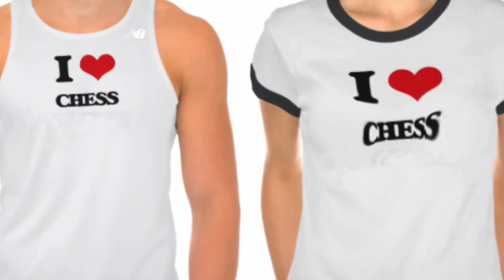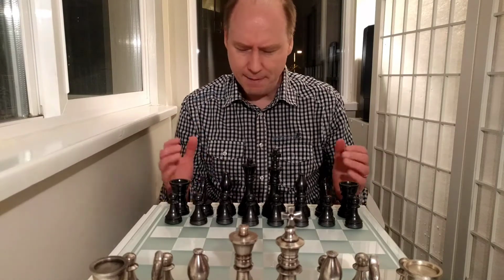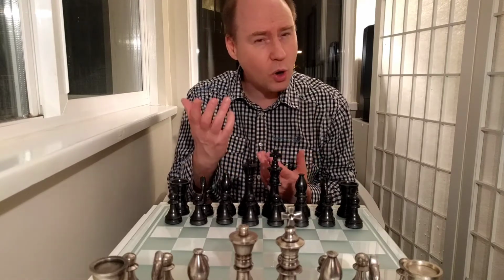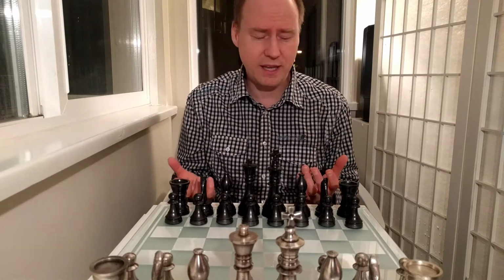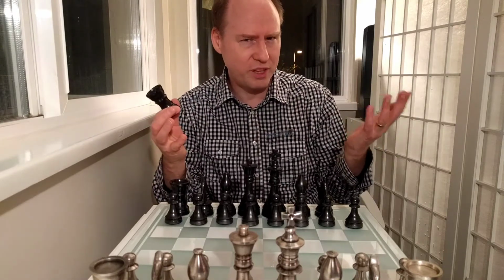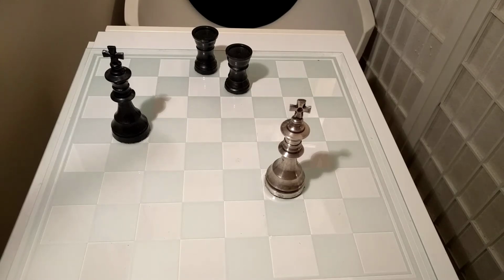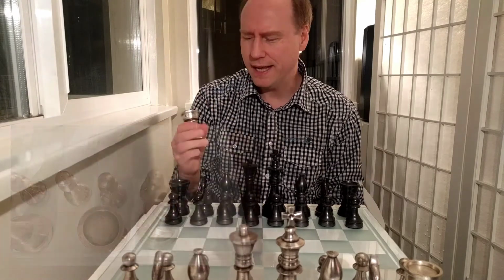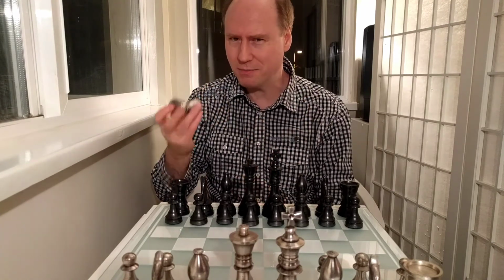Chess Chest Ep 4: the Rook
In episode 4 we will examine one of the most powerful pieces: the Rook. Why does a piece with the name of a crow move like a bulldozer yet look like a castle?